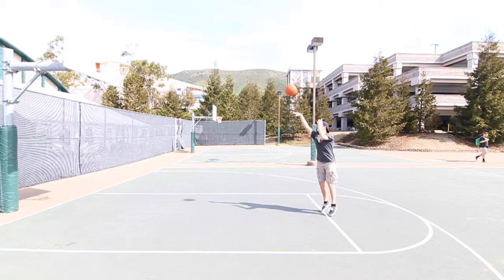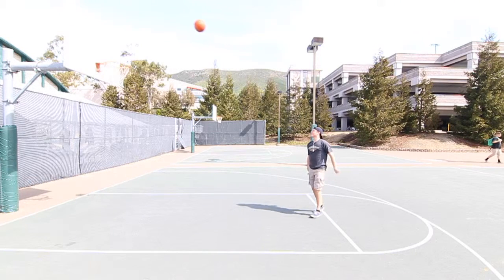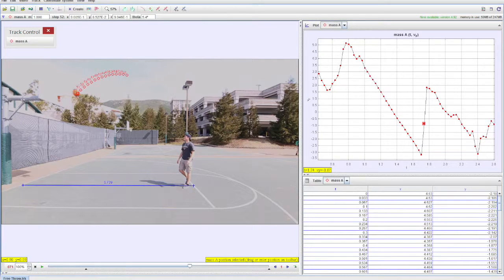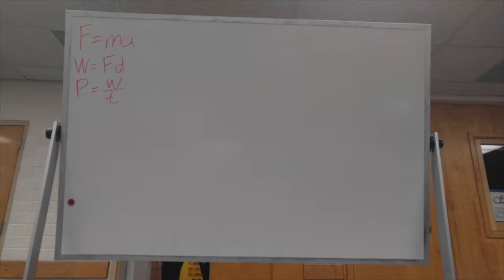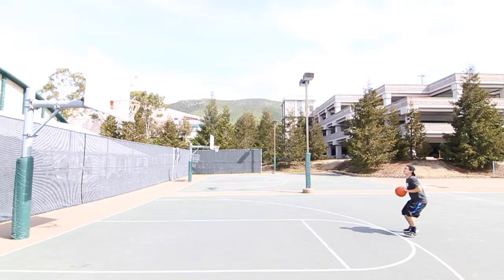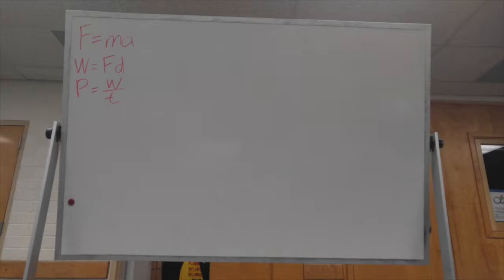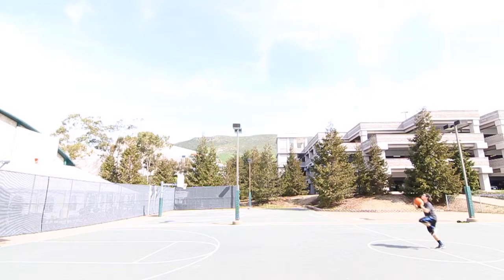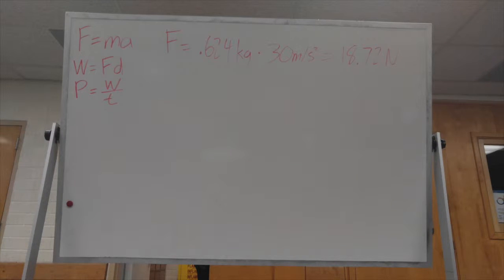Physics 141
Physics 141Video Project - Basketball Analysis - Carsten, Ryan, Andre, & Josh